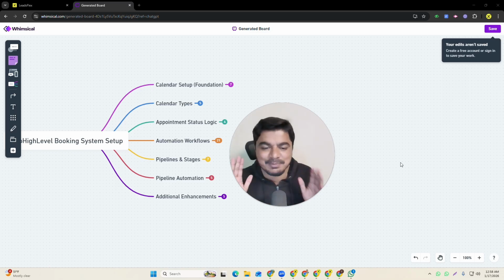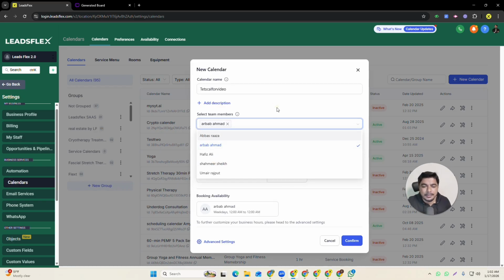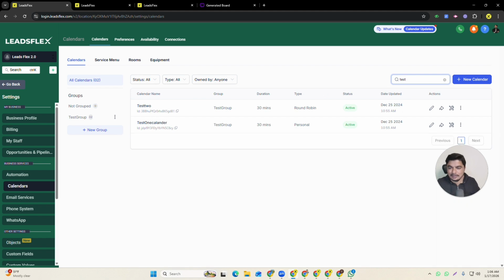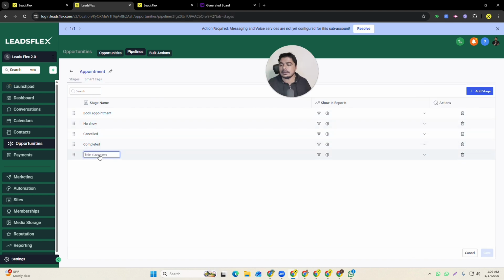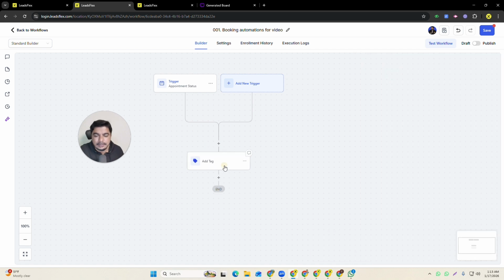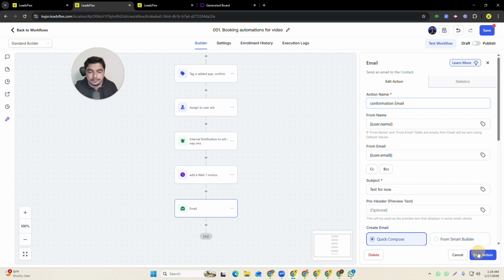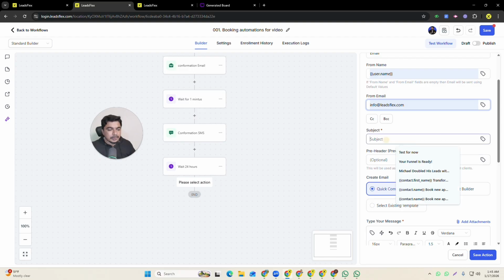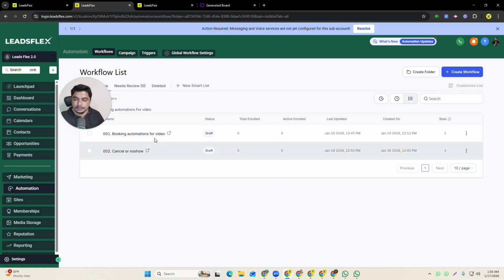Stop Losing Appointments | Build This Automated Booking System in GoHighLevel (Step-by-Step)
Are you tired of missed appointments, messy calendars, and endless manual reminders In this video, I’ll show you how to build a fully automated booking system inside GoHighLevel — from calendars to pipelines to automations — all in one place.
‎You’ll learn how to ?
‎Create powerful 1-to-1 and team booking calendars
‎Automate confirmations, reminders, and follow-ups
‎Set up pipelines that track every client stage automatically
‎Eliminate no-shows with smart reminders and rebooking links
‎Make your entire system scalable, organized, and hands-free
‎This is the exact system top agencies use to close more deals and save hours every week.
‎Don’t just watch — build along with me and set up your GoHighLevel for maximum automation.